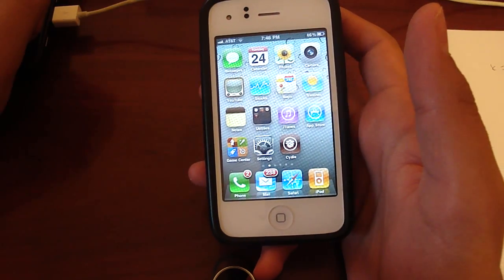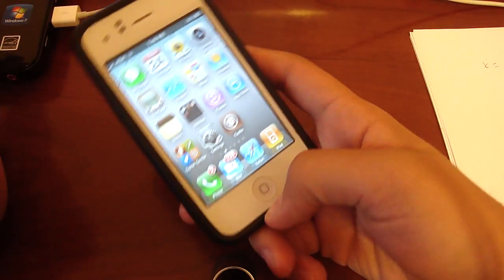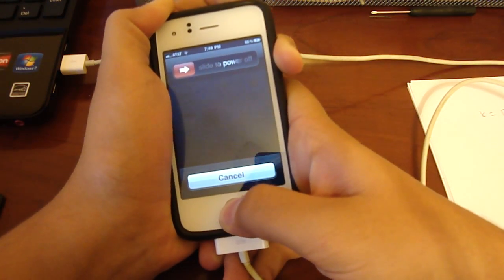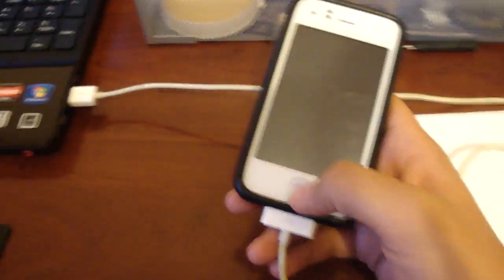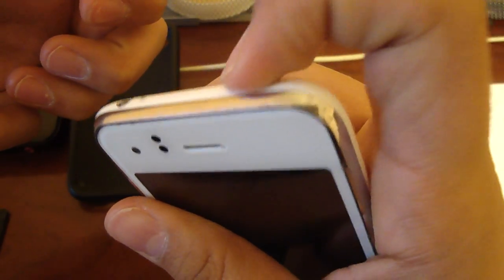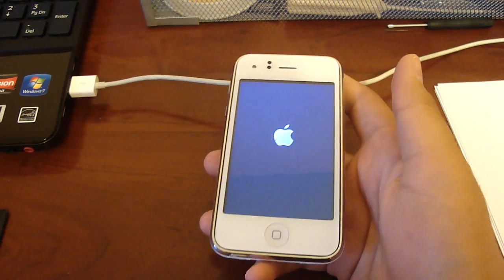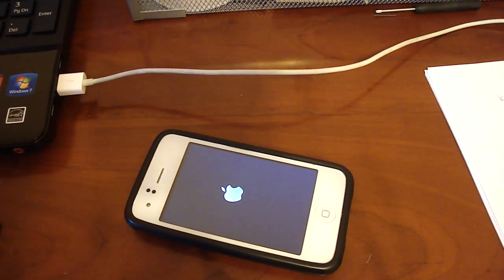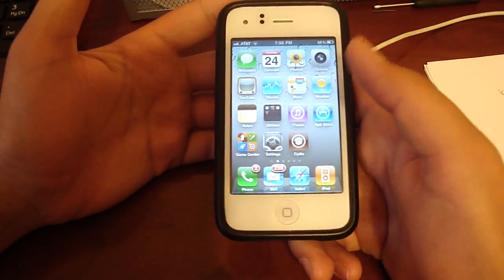How to: Exit DFU MODE WITHOUT Restoring iPhone, iPad, iPod touch, STEP BY STEP!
In this video, I will teach you how to get your iPhone out of DFU MODE if redsn0w crashed or perhaps your friend thought it was a funny joke, without restoring.  This is for DFU MODE not recovery mode..Although iTunes may say recovery mode, this is the recovery mode I am talking about:
1) If you try to power on your iPhone and it wont because you entered DFU MODE with redsn0w and nothing shows up on the screen then this is for you.
-if you have an itunes symbol with a  USB cable on your iPhone screen then this is NOT for you.

Alright, the steps are simple.
1) Charge up your iPhone for a while.  (I have heard that being in DFU MODE will not allow you to charge the iphone but it won't hurt to try..leave it charged for 4 hours if this doesn't work.
2)  Unplug the iPhone from the computer and hold BOTH the home and power button until the apple logo is shown, once thats done, just wait for your iPhone to restart.